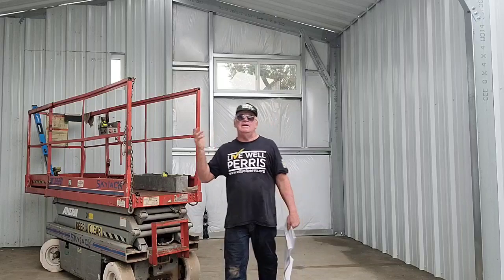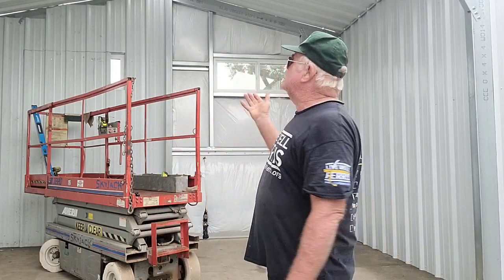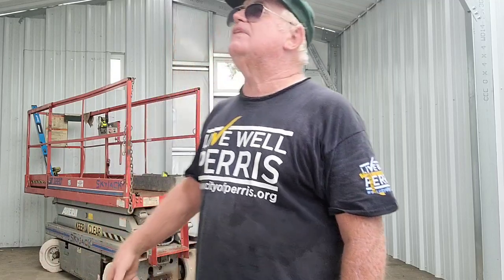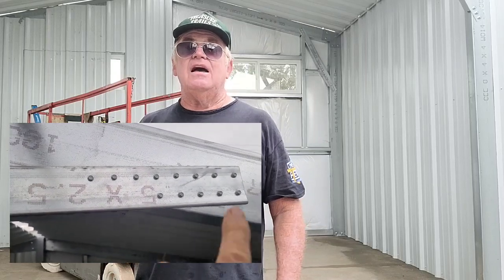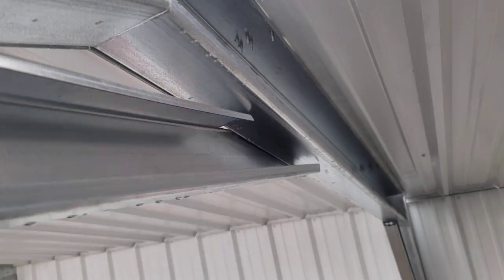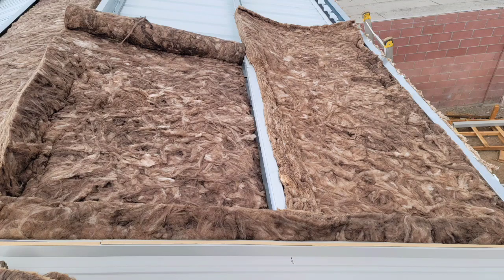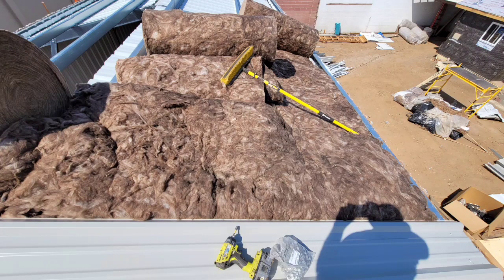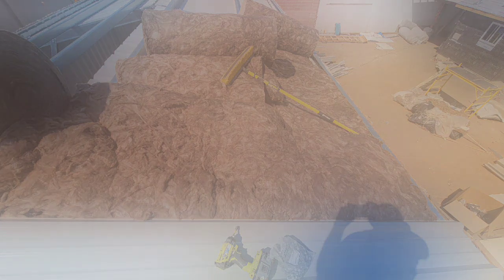Are all metal buildings a like?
Dave tells it like it is, pros and cons of Metal Building manufacturers.  If you are a DIY-er just beware.